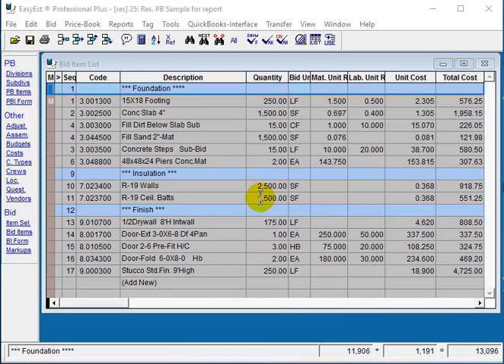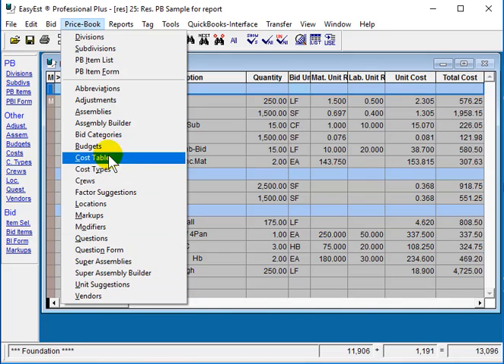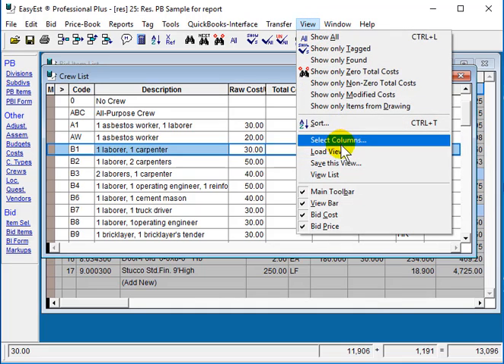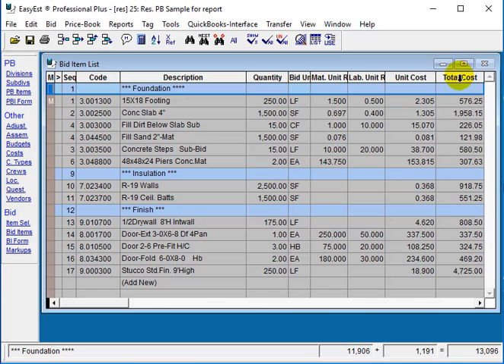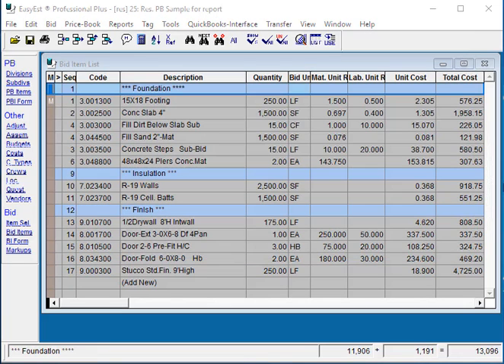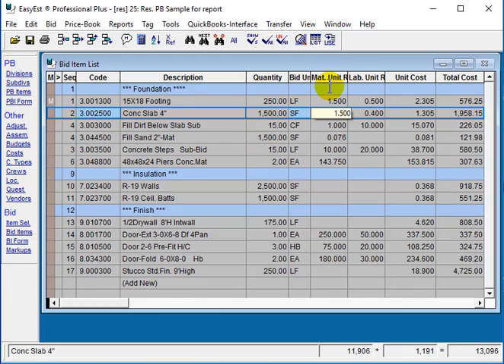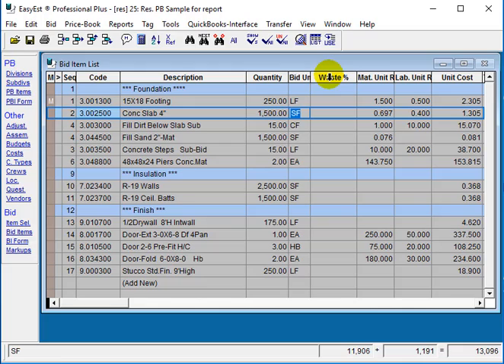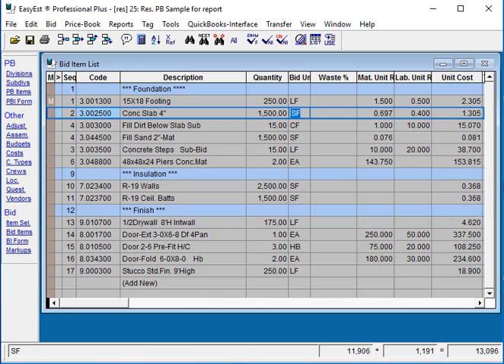EasyEst Load and Save Views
Set up many different views of items in your bid.

You may want to see only the Material details of a bid with out having to sift through the labor, sub-contact or equipment items.